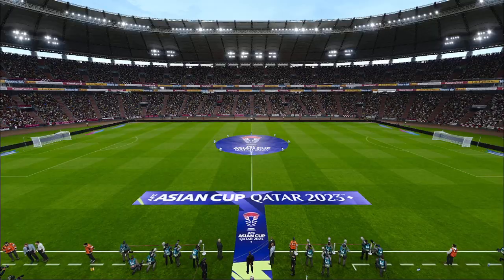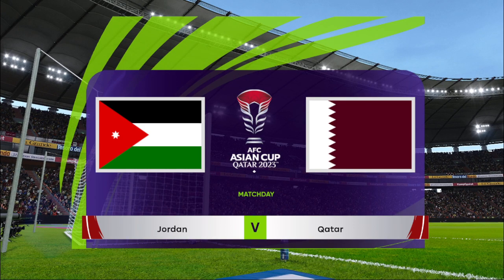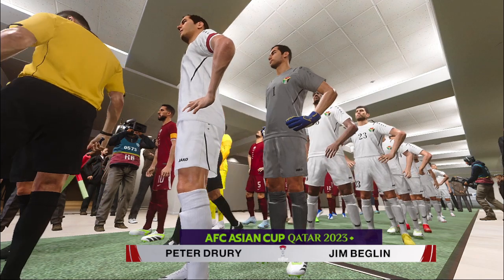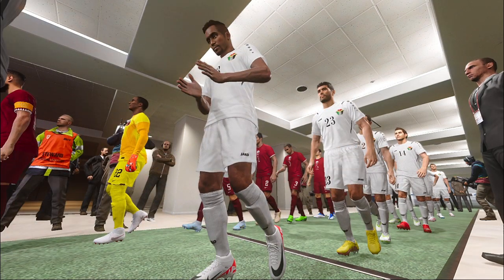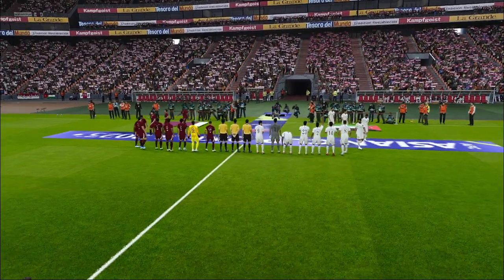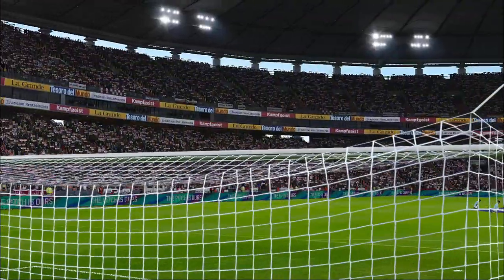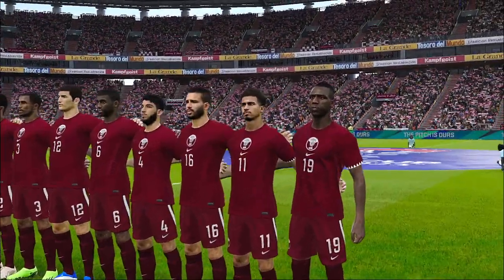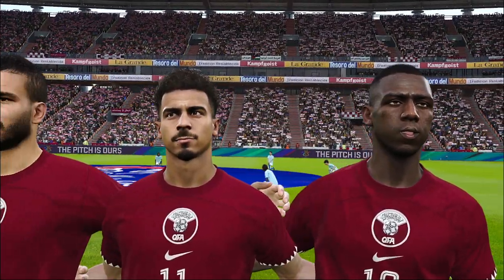PES 2021 - AFC Asian Cup 2023 Entrance for Entrance Server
About FIFA\PES Gameplay, Mods, Streaming
Make your game realistic⚽🎮

► Features
circle flag
entrance banner
Asian Cup trophy
and trophy stand

► Notes
Only For sider
mine using entrance server by BalkanPESBox

► Credits : muham_istau, @Balkan PESBOX (Entrance Server), eFootball

► Music Credits